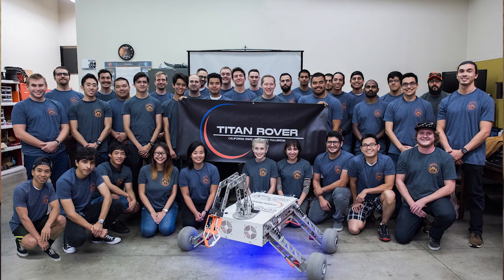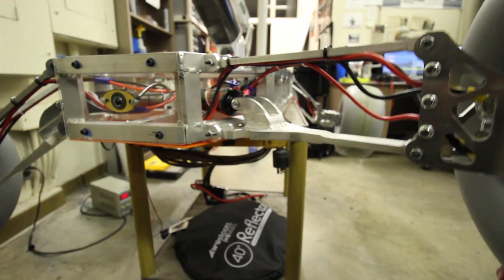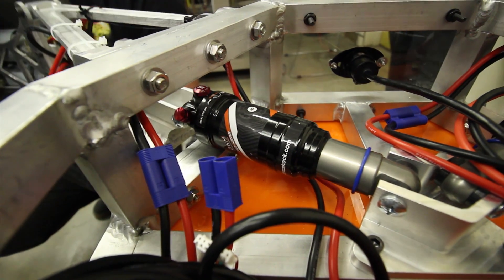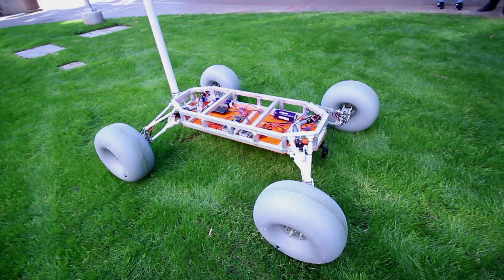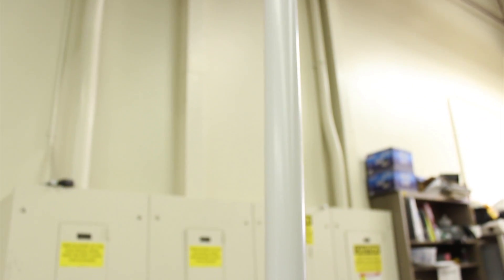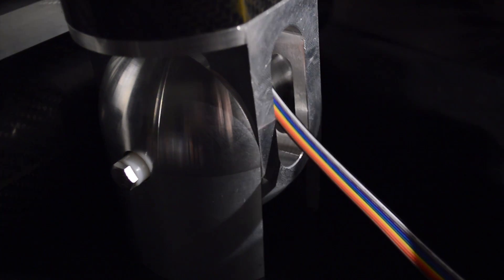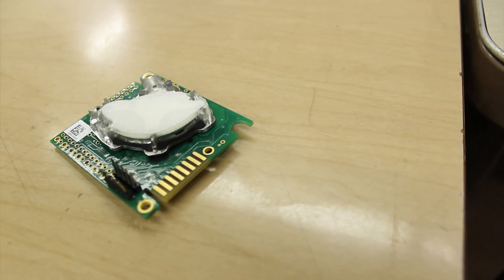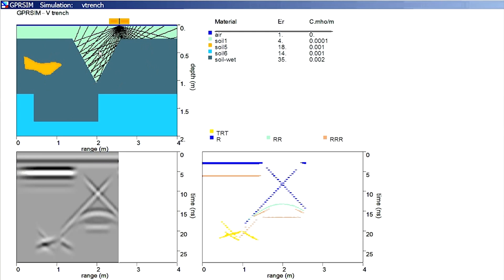Titan Rover 2017 URC CDR - ATLAS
URC 2017 CDR Video